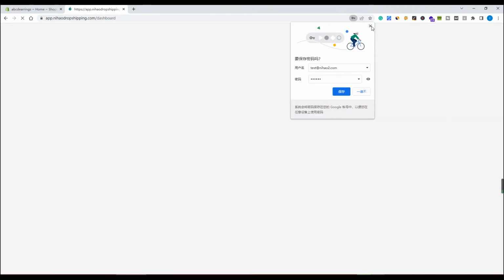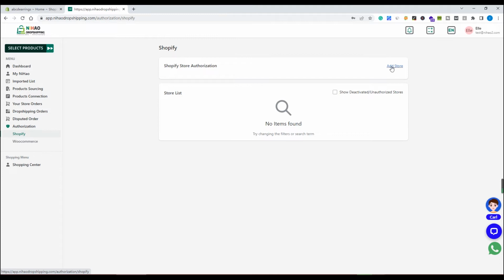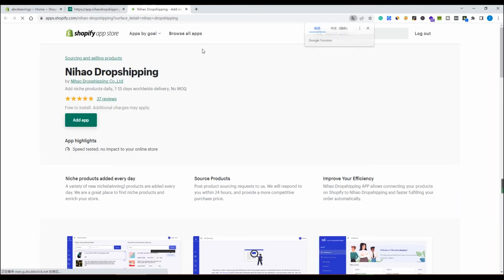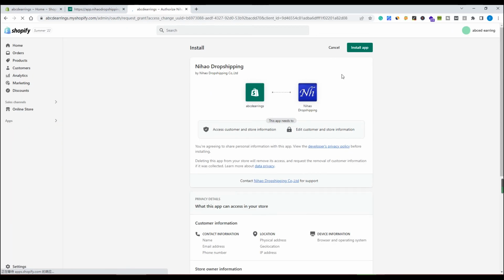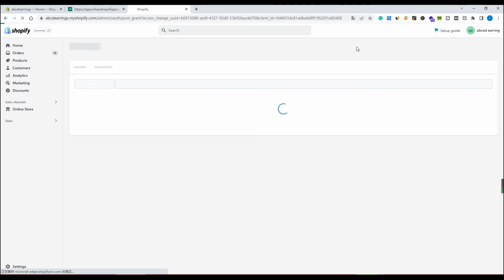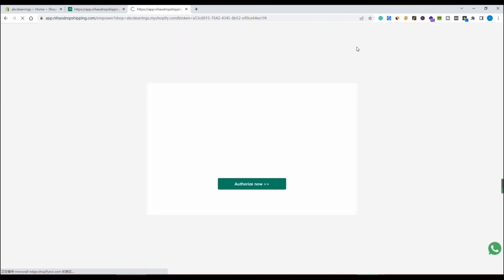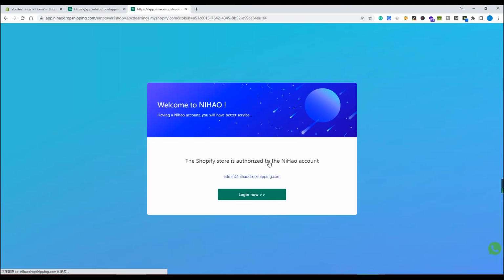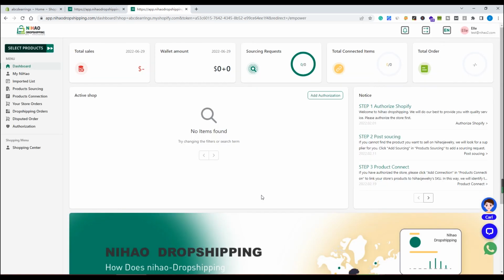How to Connect Your Shopify Store to Nihao Dropshipping?(New Vesion)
If you own a Shopify store, you can connect your store to Nihao Dropshipping, that is, install Nihao Dropshipping App to your store. Once finished, you can start automatic dropshipping with us.
Method one:
Method two:
Install Nihao Dropshipping App in the Shopify App Store.👇
About Nihao Dropshipping:
Nihao Dropshipping is a professional dropshipping agent offering a one-stop dropshipping solution.
🌟A vast product catalog to choose from
🌟Automate fulfill orders
🌟One-to-one Customer Support
🌟Worldwide delivery